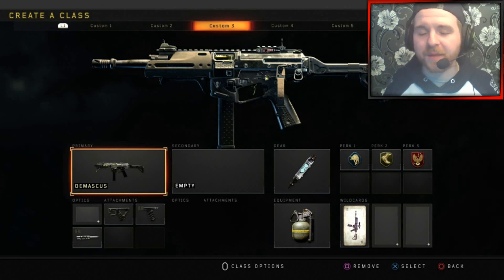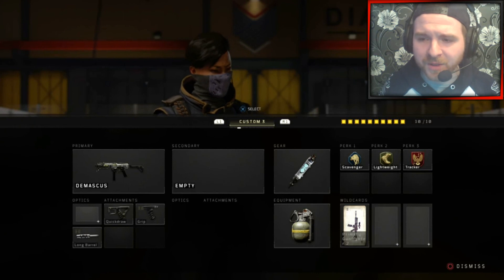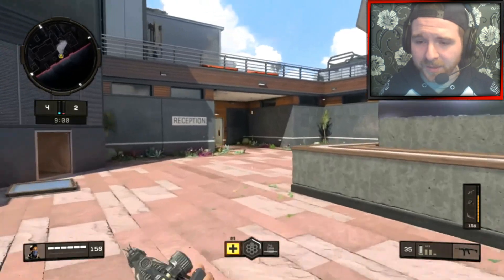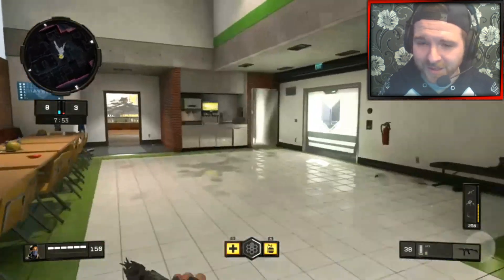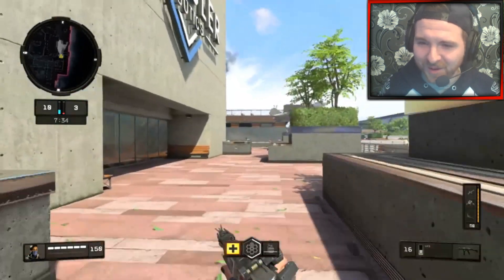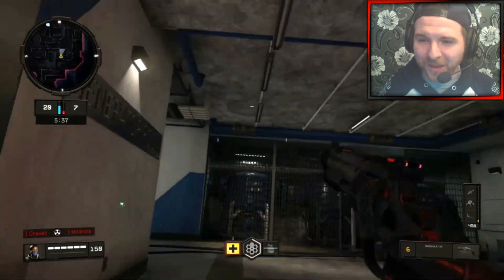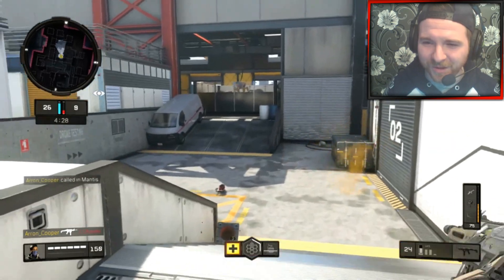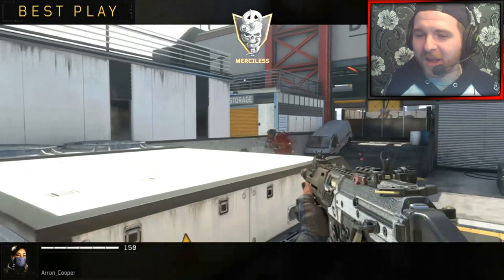THE NEW GKS DAMASCUS SIGNATURE VARIANT! | Call of Duty: Black Ops 4